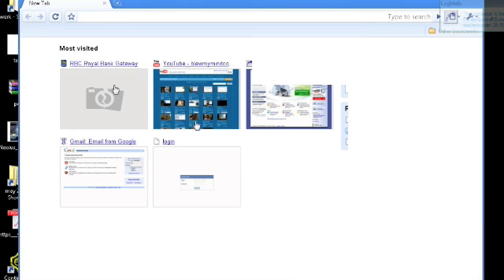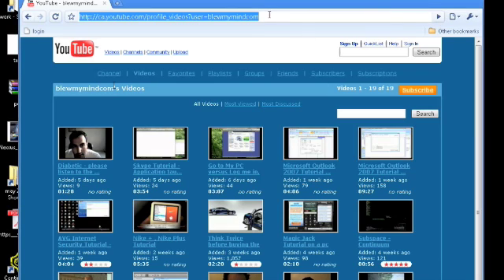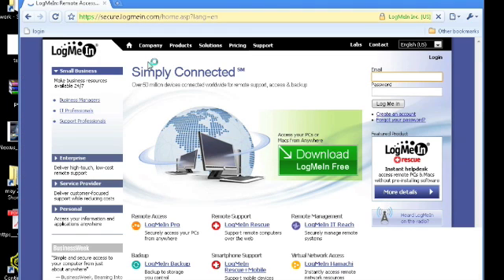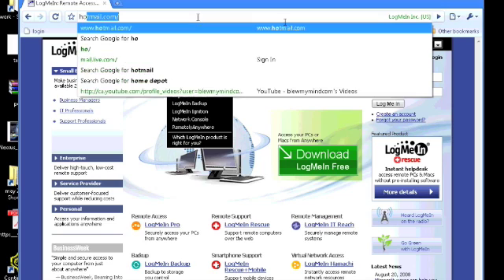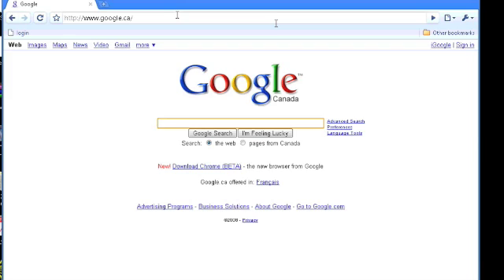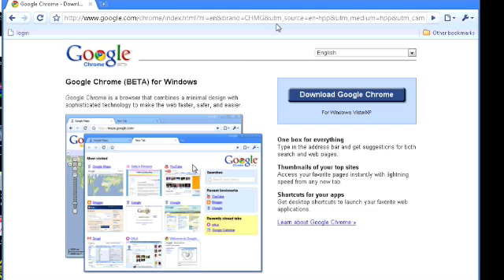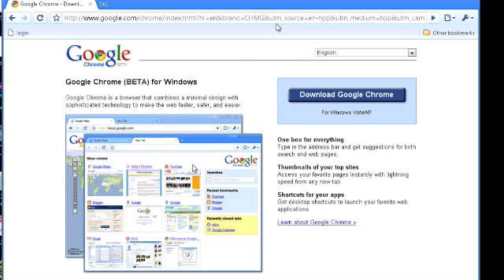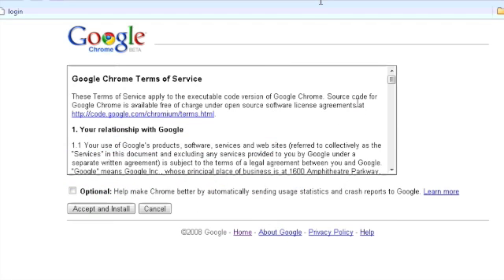Google Chrome Beta - First look into the program, Blew My Mind review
Google does it again with the ultimate browser that has so much potential